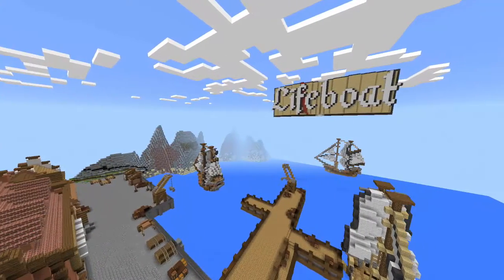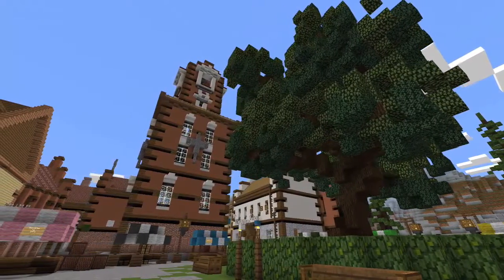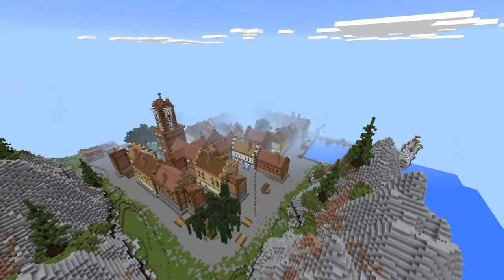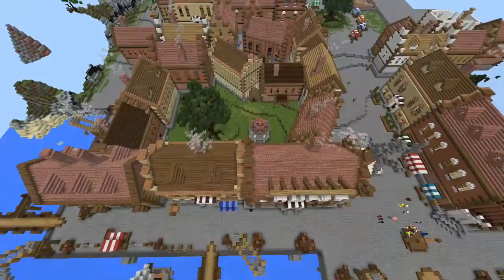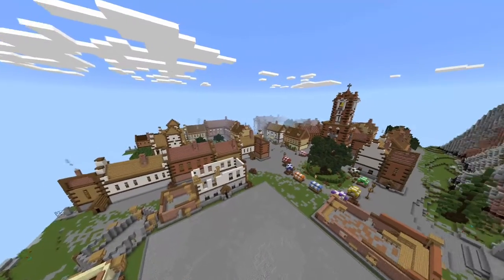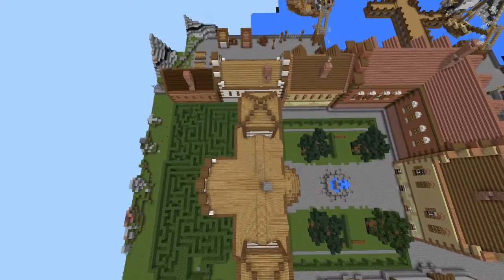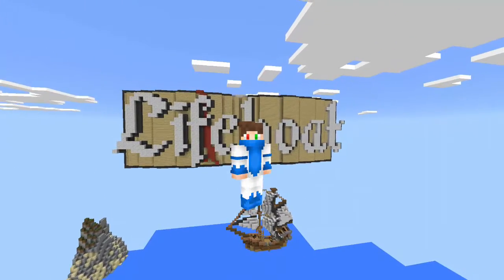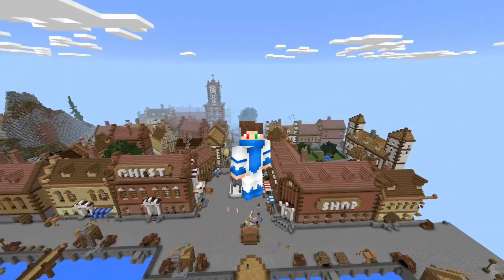NEW LBSG LOBBY!! Minecraft - Pocket Edition 1.1 ( MCPE ) - [HD] Lifeboat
NEW LOBBY IN ( Lifeboat / LBSG ) - Minecraft - Pocket Edition :D
☻OPEN MEEEEE☻

So I joined the Server like i do normaly but i was confused when I joined the Lobby because it´s changed! And in my Opinion it´s awesome! So let me know what YOU think about the Lobby in the comments!!! ↓↓↓↓

↓↓↓SHOP↓↓↓

I sell Drawn Logos, drawn Revamps, Thumbnails, Banners and MORE! ( -NOT FREE DESIGNS- )

↓Comments / questions i hate and i dont Reply tho↓
- Can i have designs for free
- can we collab
- can you Sub me
☻About me : I am JPlaysPE, a 16 year old Boy who likes to record Videos about Minecraft - Pocket Edition. I live in Germany but i am recording on english because i like the english community! I make different Kind of Videos on my channel, i hope you like them!

- JPlaysPE

↓↓↓Things i am using for Youtube/ Graphics ↓↓↓

♥ Program i am Recording/ editing with : Camtasia Studio 8
☻Program i am recording MCPE with : AZ Screen Recorder
♥ Program i am using to draw : Paint.net
☻Program i am using to edit Vlogs : SonyVegas

☻Partnered with Curse! :D Union For Gamers! JOIN NOW! ;D

.:Designer:.

☻Thumbnail Maker : JPlaysPE ( me )
☻ Intro was made by XeliArtz
☻ Banner and Profile Picture by Epoch
☻Outro made by SlashzGraphics